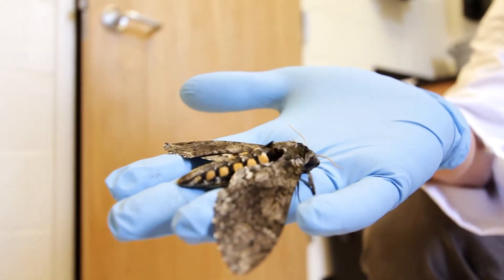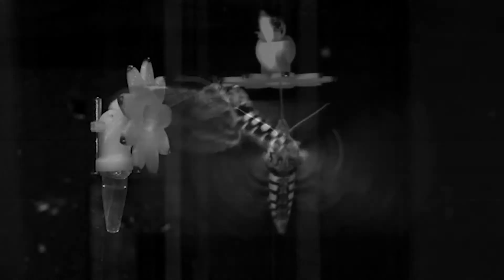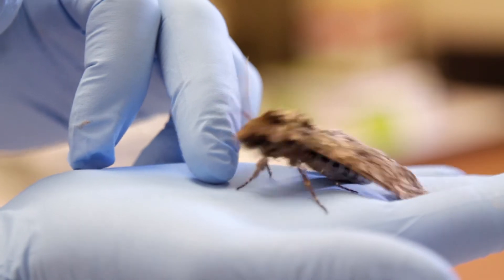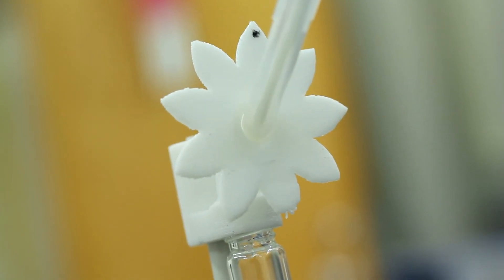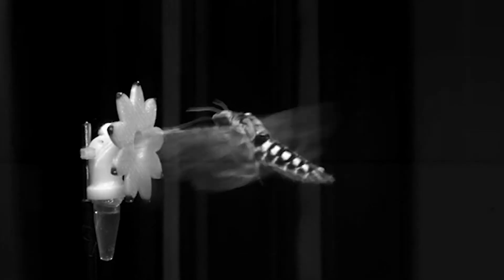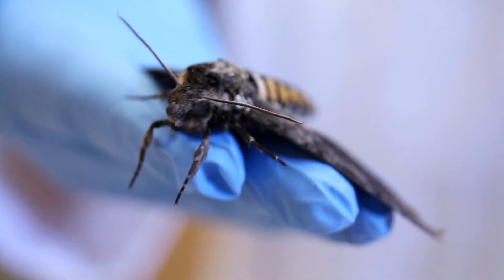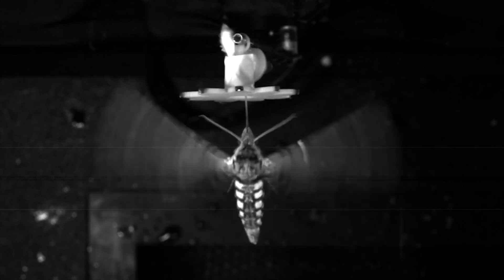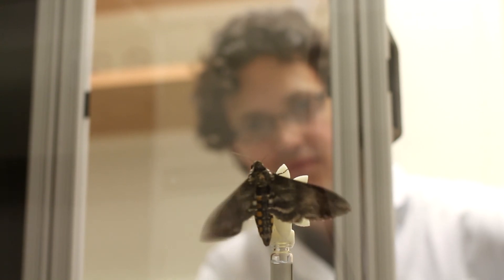Georgia Tech overview of the Sponberg Group's hawkmoth research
Georgia Tech produced this nice short, including an interview with Dr. Sponberg, on how moths hover and track moving flowers even at extremely low light levels.